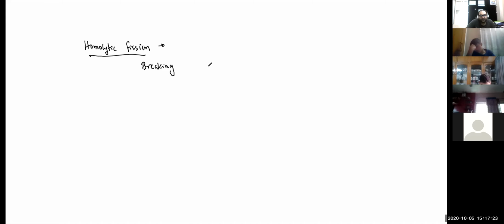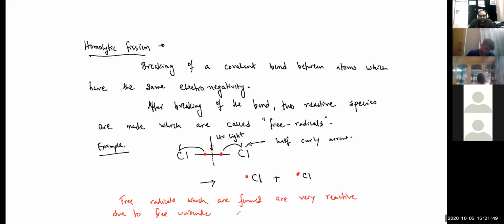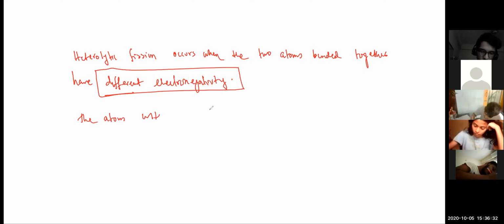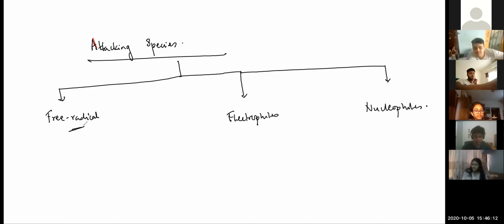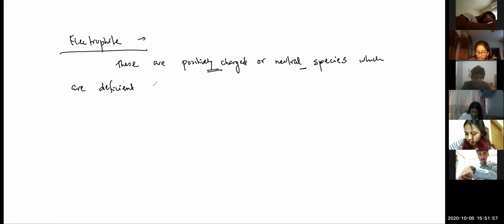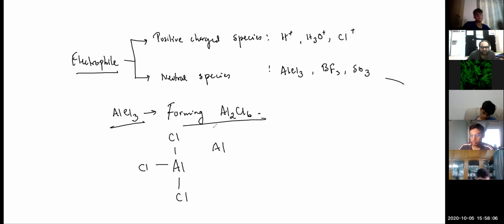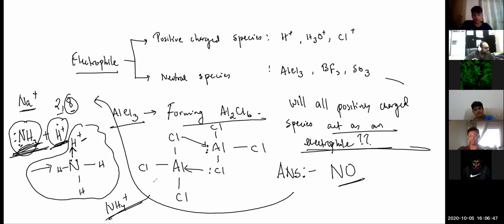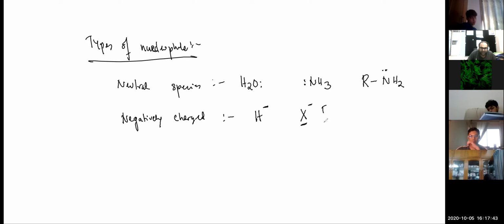G11 Organic 14 | General Organic Chemistry pt 1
General Organic Chemistry pt 1